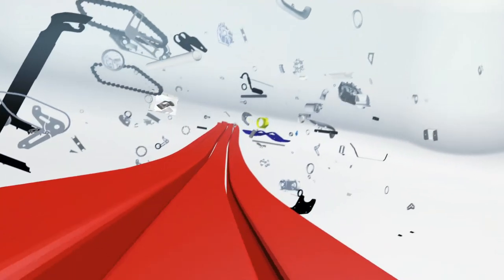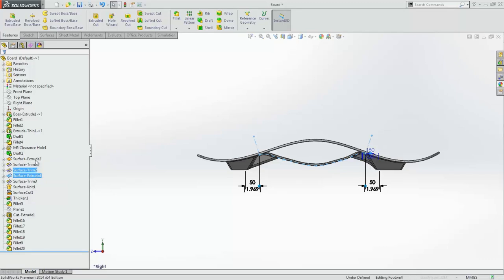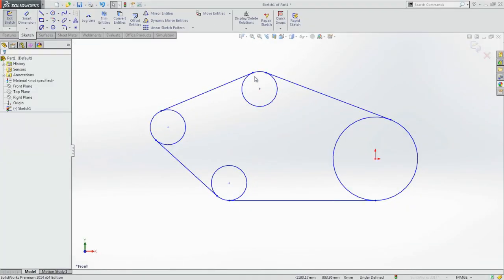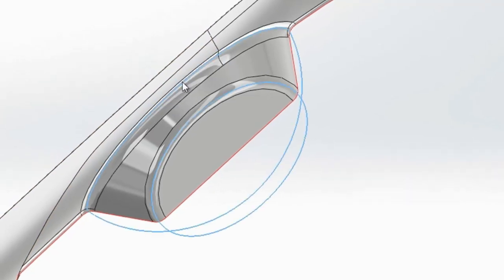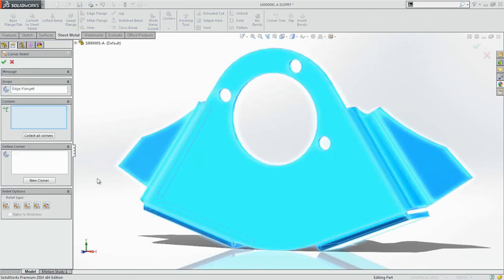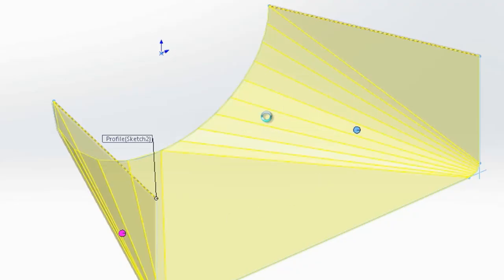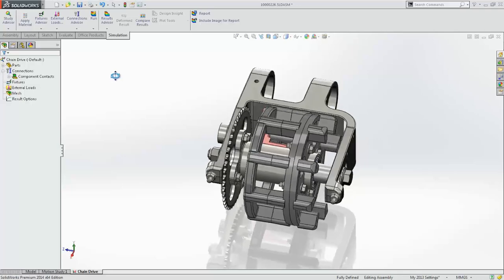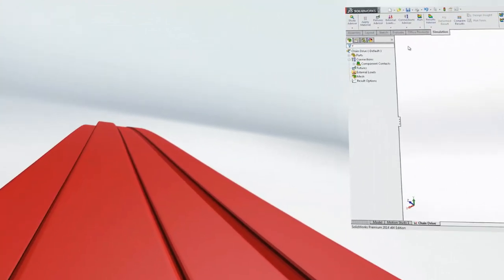SolidWorks 2014: Focused Design Tools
Powerful new features, focused tool sets, and timesaving shortcuts help you create and validate geometry faster so you are more productive and your designs more innovative.